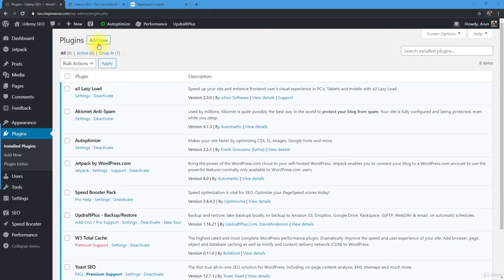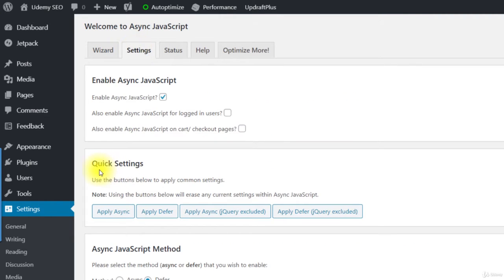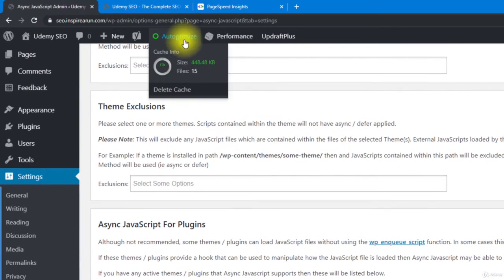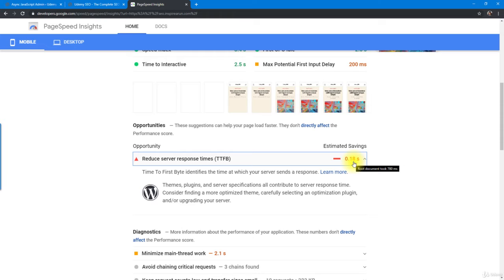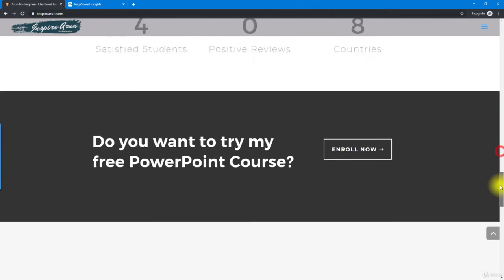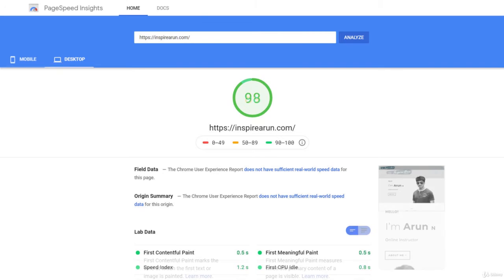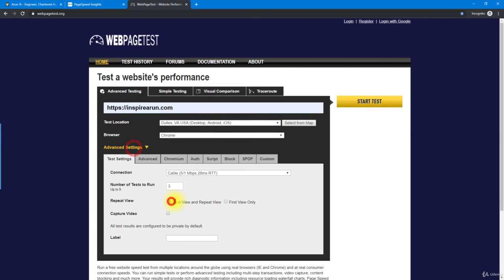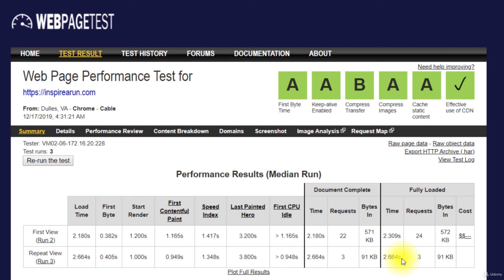35 How to Asynchronously load JavaScript without breaking your site | SEO 2021 PageSpeed Insights